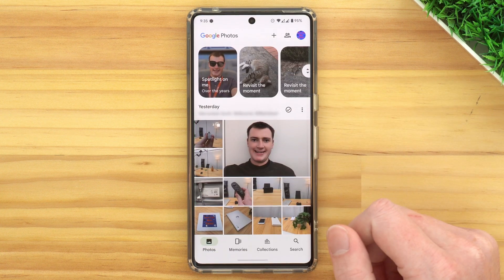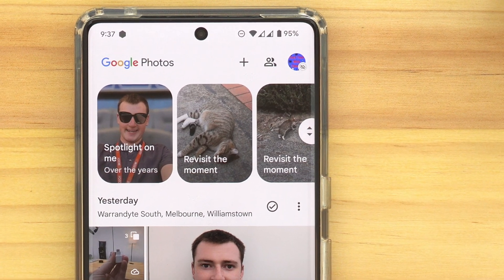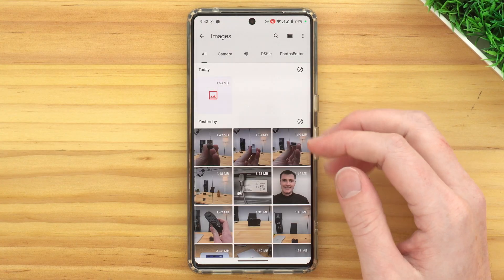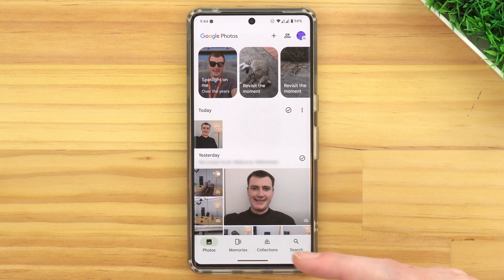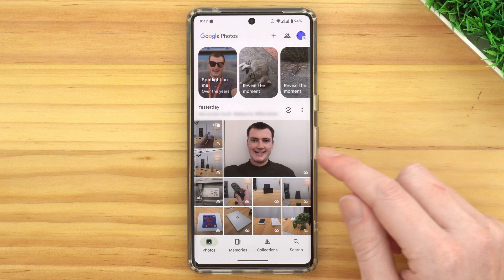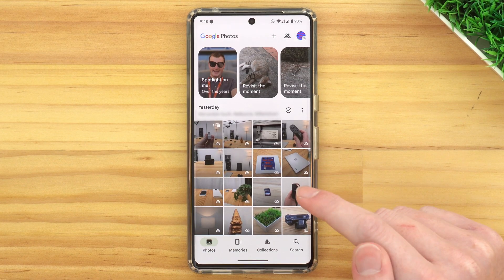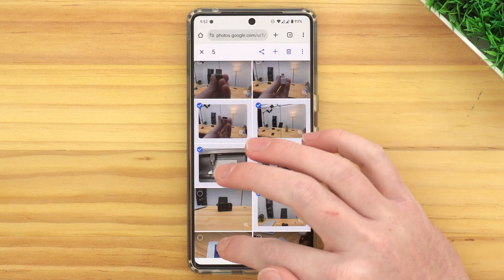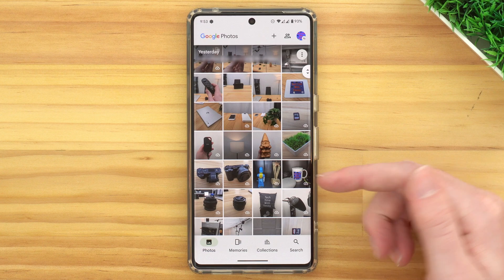How To Turn Off Sync (Backup) In Google Photos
In this video, Timmy shows you how to turn off backup and sync in the Google Photos app. So that new photos you take on your phone will no longer back up to Google Photos, and changes you make in Google Photos will not be reflected on your phone.

Table of contents:
00:00:00 Intro
00:00:53 Turn Off Sync
00:01:30 iPhone
00:01:41 What Happens Now?
00:02:34 Taking A New Photo
00:04:19 Deleting Photos
00:08:23 Final Thoughts